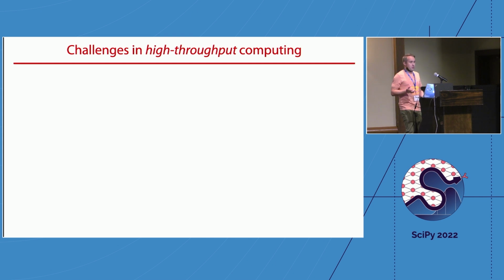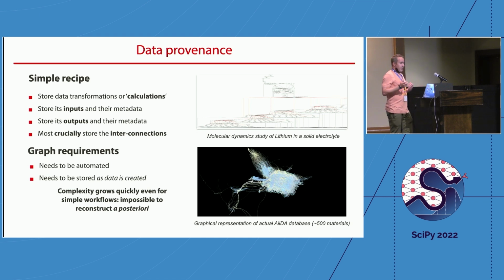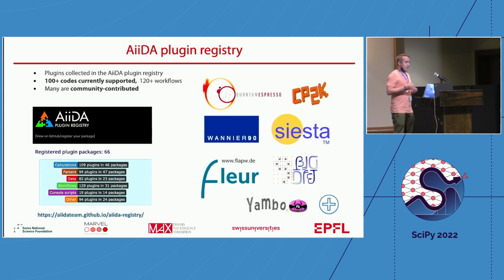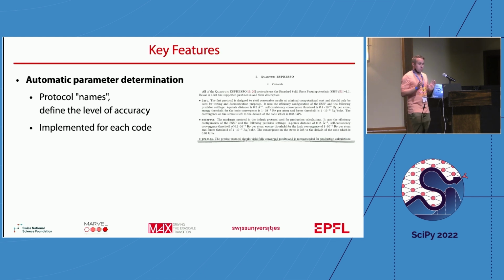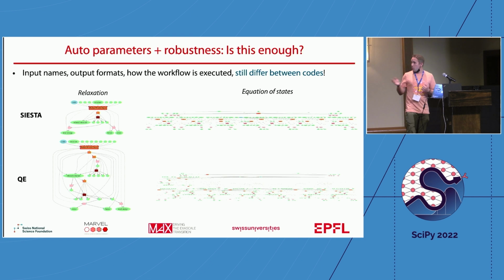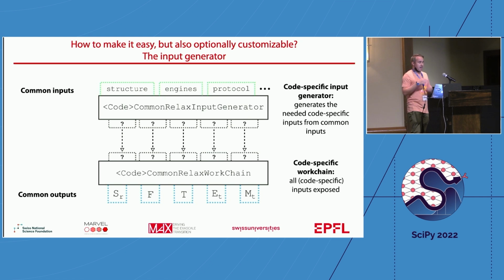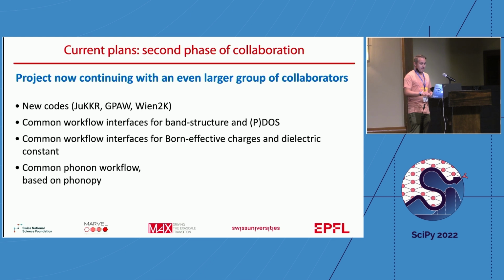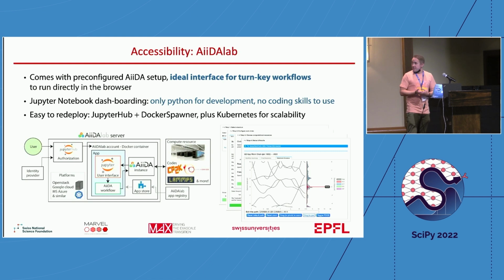AiiDA Common Workflows for Computing Material Properties- Chris Sewell | SciPy 2022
This talk will feature an overview of the AiiDA common workflows project, an international collaboration to develop a standardized, open source, interface for computing material properties across many quantum simulation codes. The workflows are underpinned by AiiDA, a Python based framework for developing and running scientific workflows.